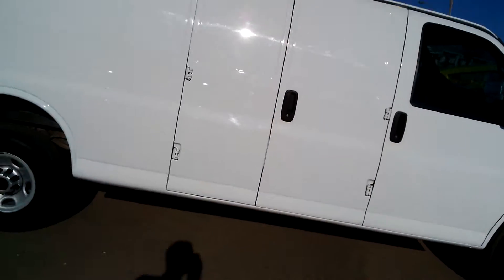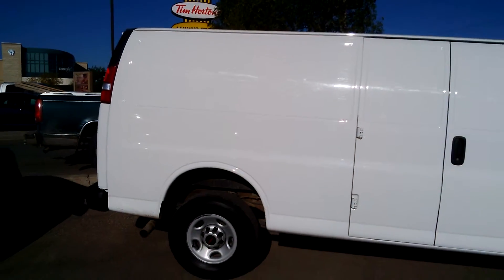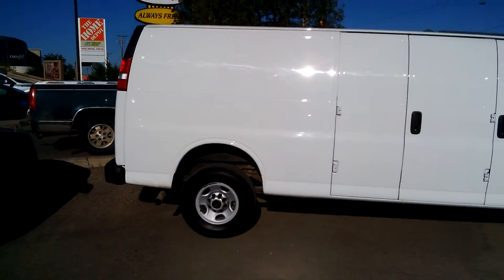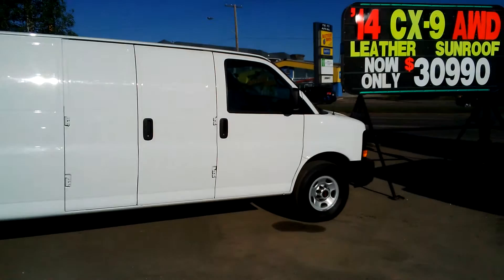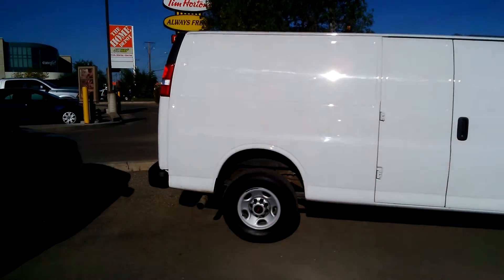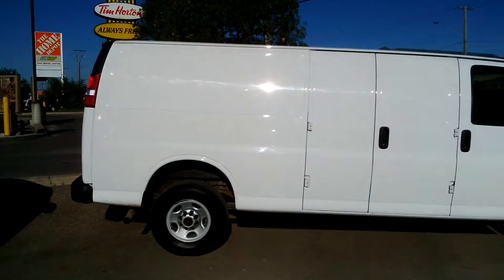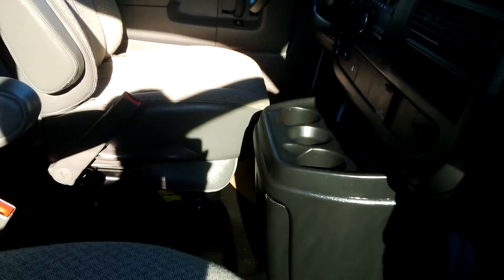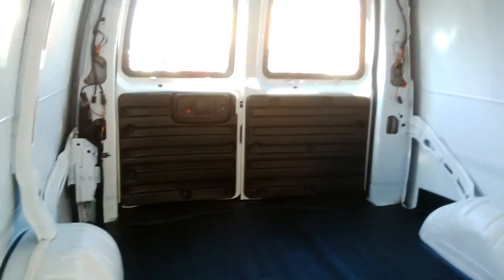2015 GMC Savana Ext. 2500--11,000kms--Snowsell Sales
We have a preowned Cargo van with less than 12,000kms on the lot! It won't last long. Call me to get it before it's gone!